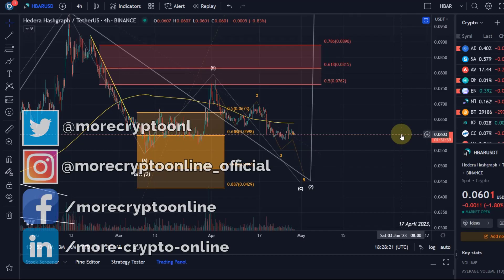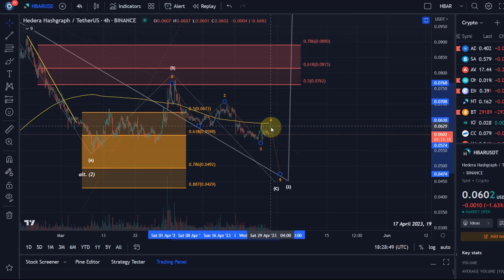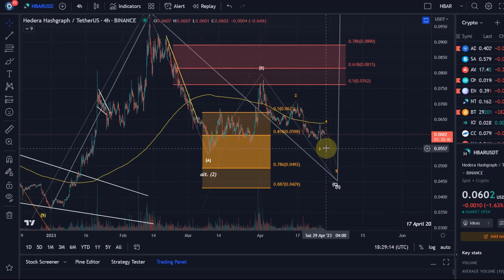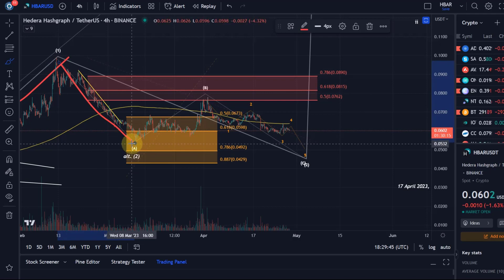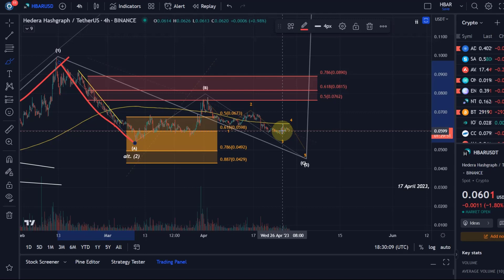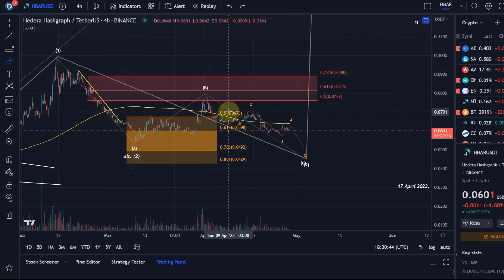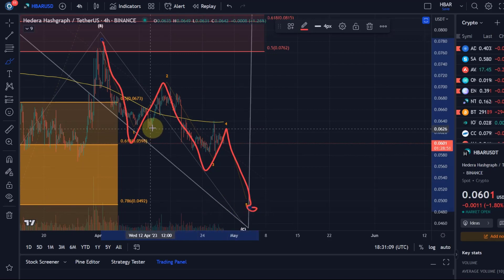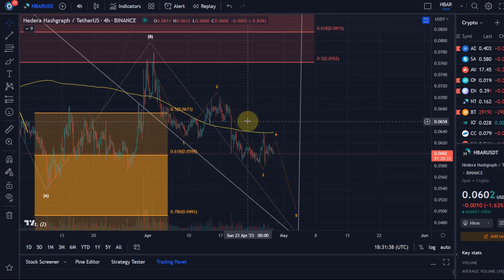HBAR Hedera Hashgraph Crypto Price News Today - Price Prediction and Technical Analysis!